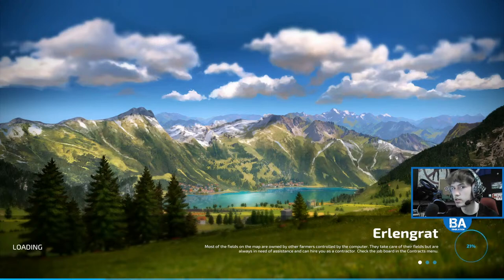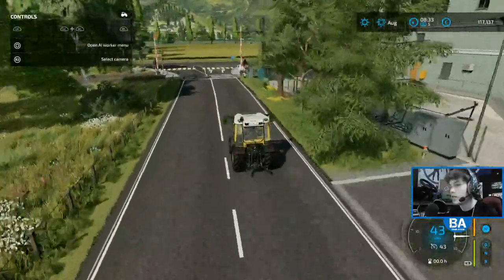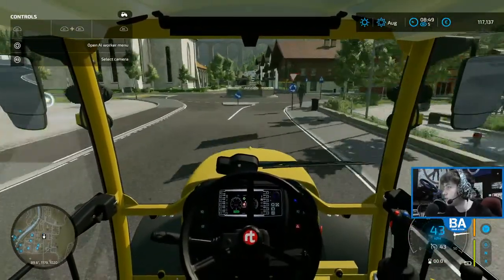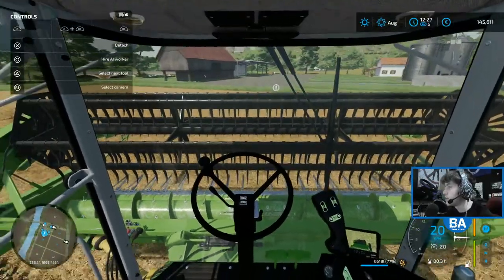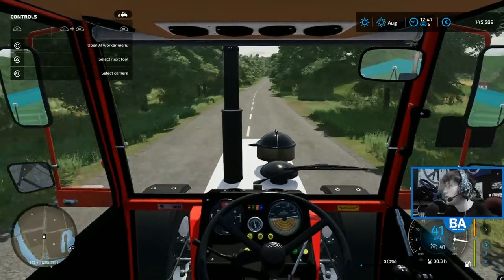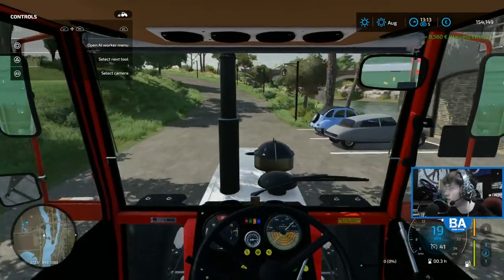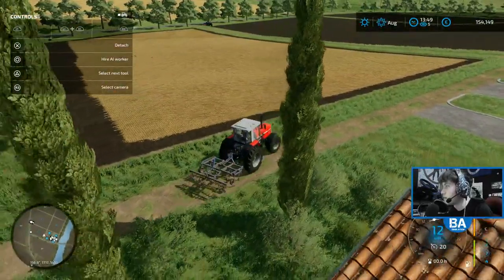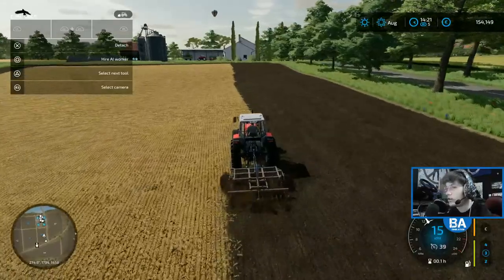Farming Simulator 22 LIVE